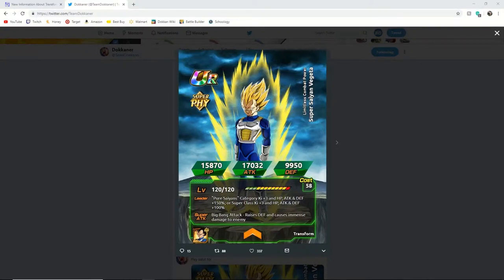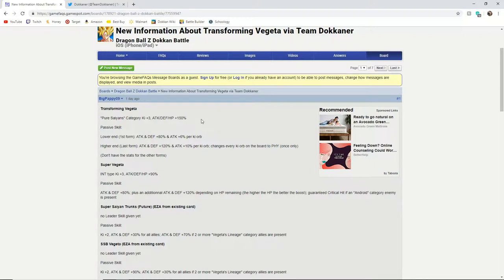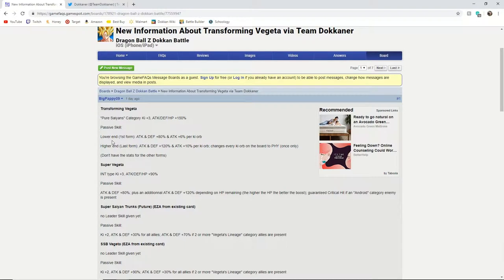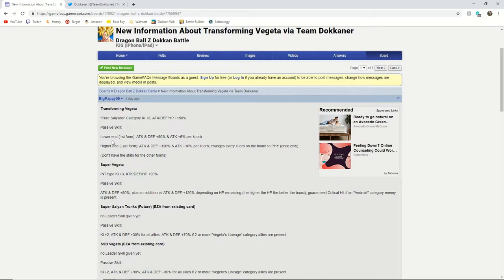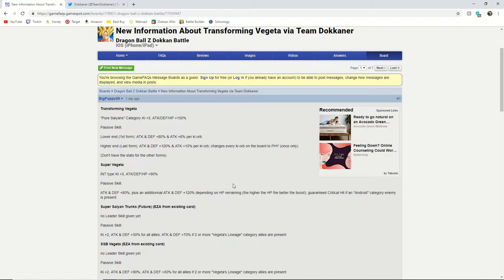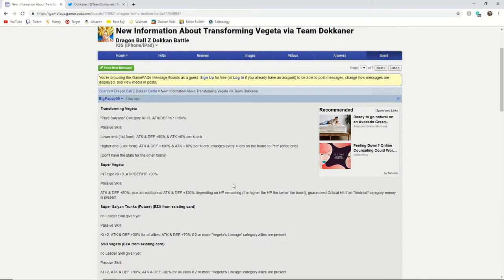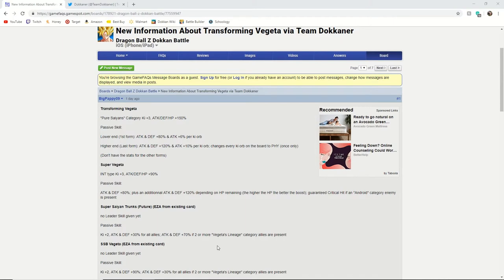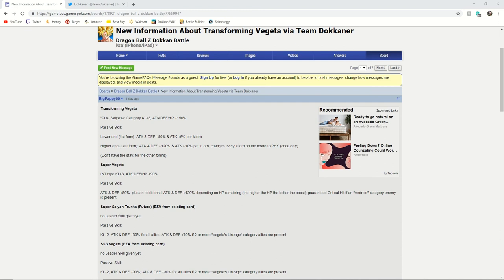Dragon Ball Z Dokkan Battle - NEW Transforming Vegeta AND Saiyan Day Information